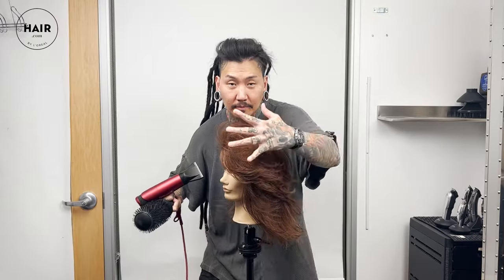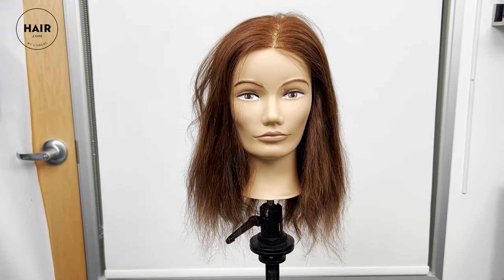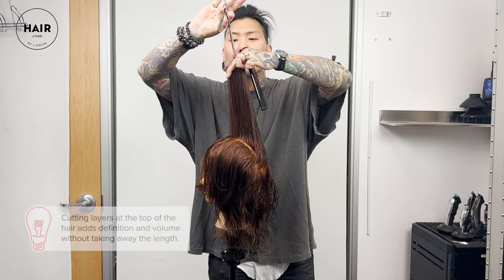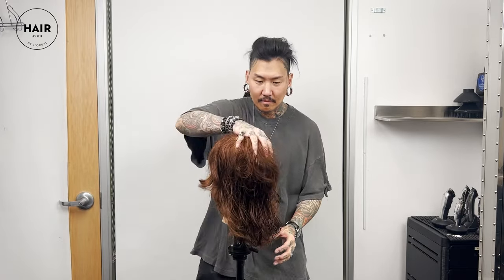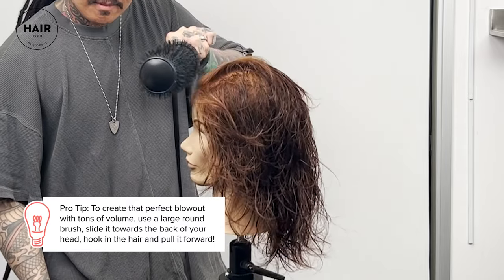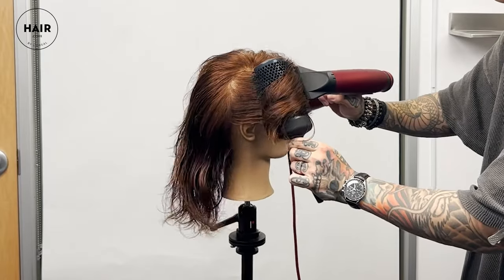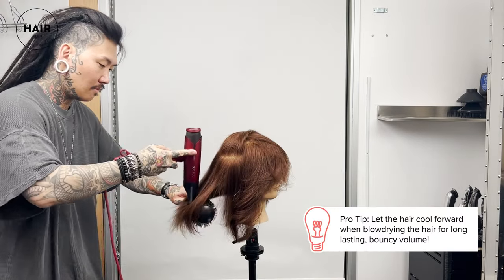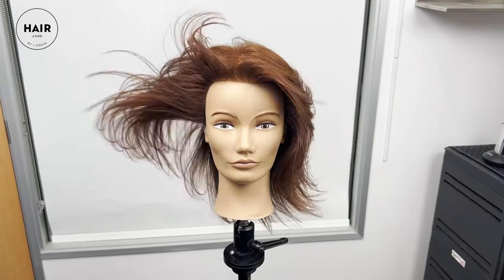Butterfly Haircut Tutorial | Beauty School | Hair.com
The more layers, the better! Watch as Matrix Ambassador Philip Wolf takes us step-by-step through his technique for getting the hottest haircut of the year: The Butterfly Haircut.

The Butterfly Haircut is a new trend that offers the illusion of having short hair without sacrificing length. Versatile in styling, especially for those transitioning from a shaggy look, this cutting-edge style involves meticulously crafted layers around the cheekbones and crown to create a multi-leveled, butterfly-shaped frame.

Want to learn how to style this cut? The Butterfly Haircut seamlessly blends layers, to open up facial features and provide ample volume, making it effortlessly easy to manage and style.

The optimal care and style routine consists of an anti-breakage shampoo and conditioner, coupled with a leave-in treatment. We recommend the Matrix Miracle Creator Multi-Tasking Hair Treatment. Elevate the styling process with a round brush blow-drying technique, focusing on creating volume at the roots and pushing the hair back for a long-lasting, bouncy style. A final spray of hairspray—like the Matrix Vavoom Triple Freeze Extra Dry -- is the secret to adding lasting hold and textured flair to your locks.

Make sure to save this inspo video for your next appointment at the hair salon.